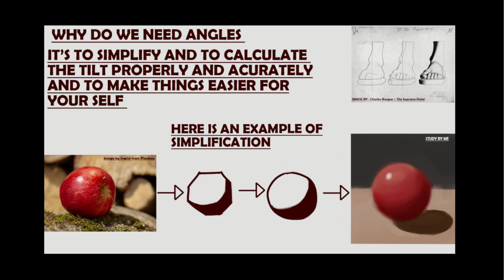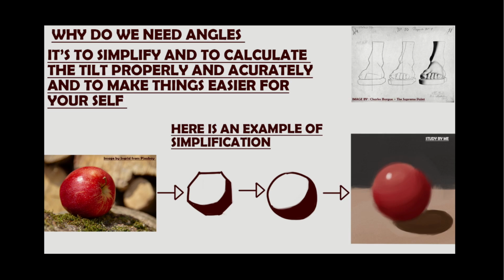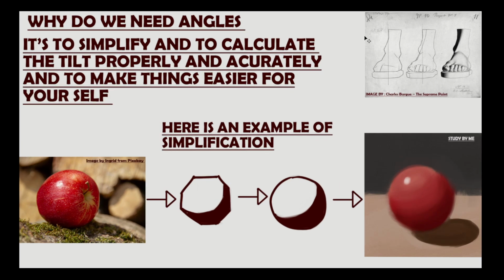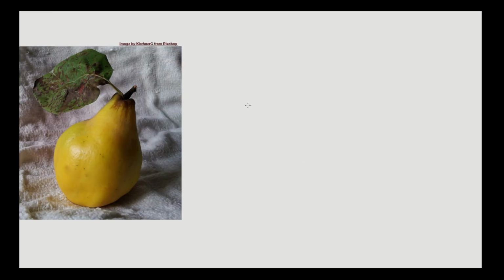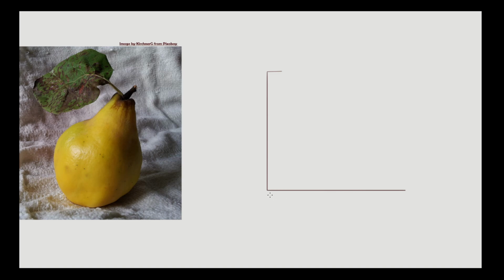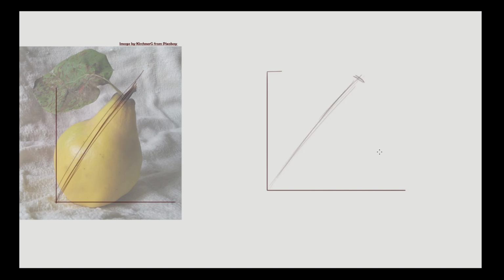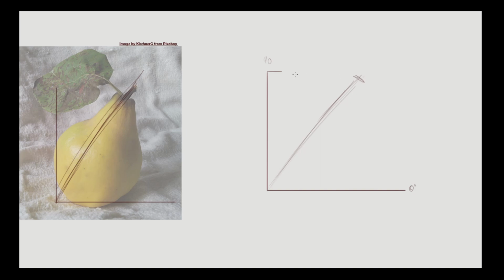The power of angles in drawing / How to draw accurately from reference / How to draw realism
in this video, I showed how most artists who want to draw realism/hyperrealism tend to draw/paint this way at the beginning of their art journey. So, if you desire that then this is the first step for you I would say practice this every day for 2 years 3-4 things a day with color and things to make it challenging and if you want to become an artist who wants to draw from their Imagination this is useful for you too when practicing but not as useful as it is for an artist who draws from reference. And this is not the only way

If you have suggestions for future videos make sure to mention down below.